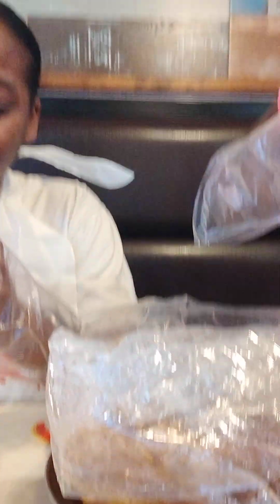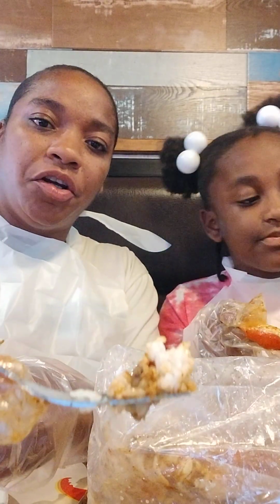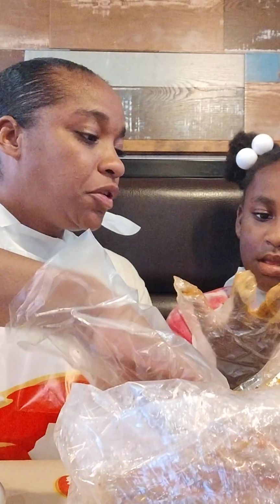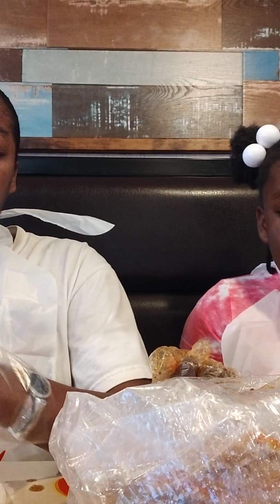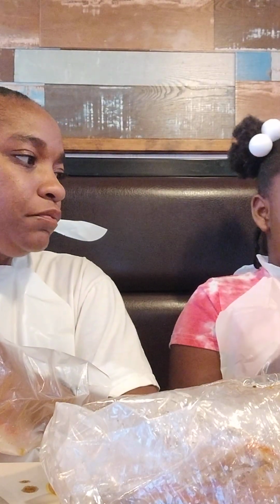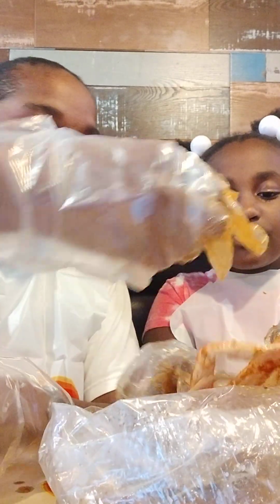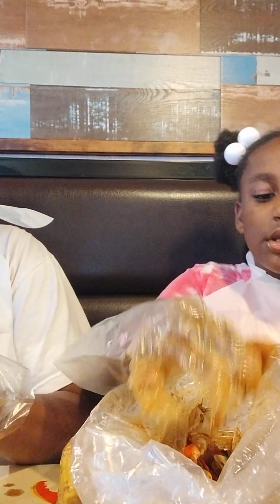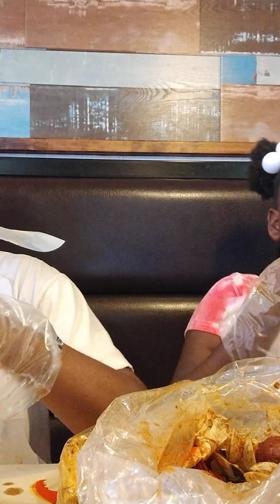Come eat seafood boil with us